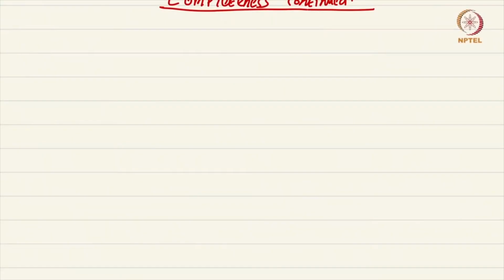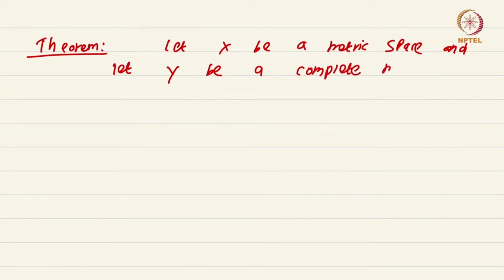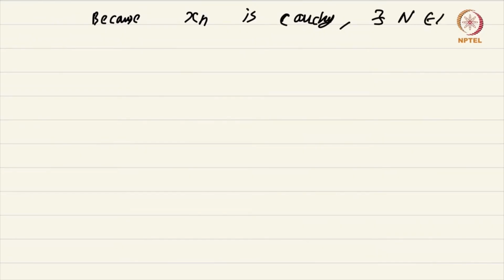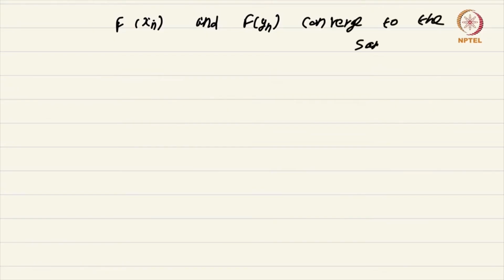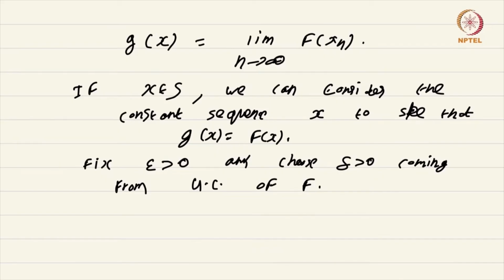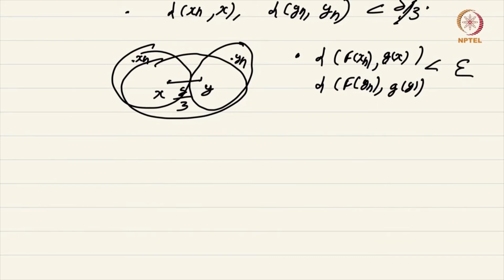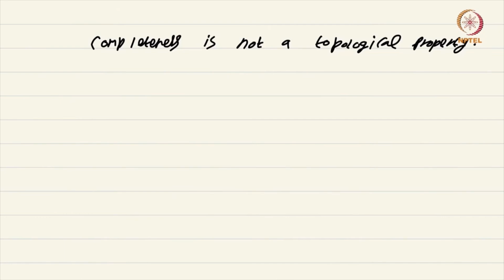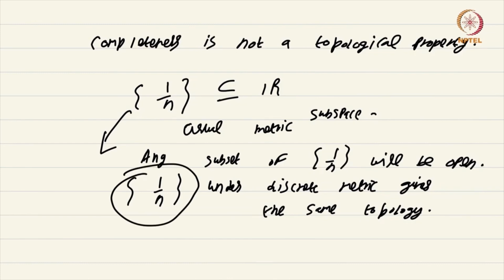Completeness continued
Subject : Mathematics
Course Name : Real Analysis II